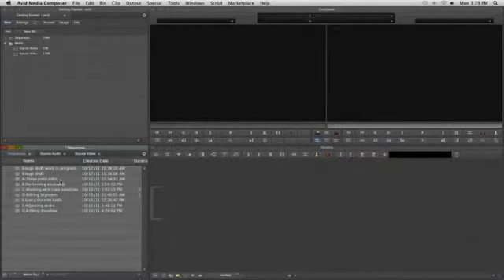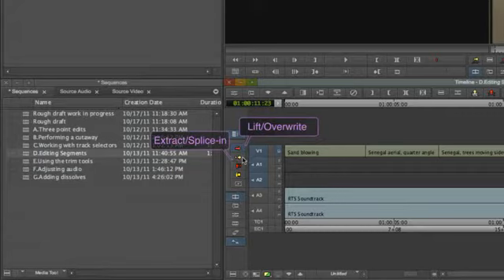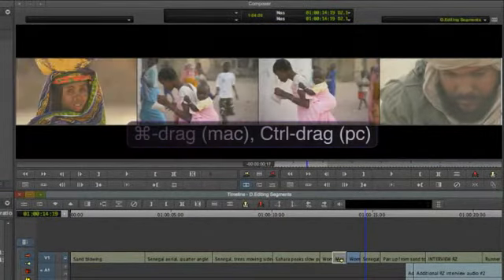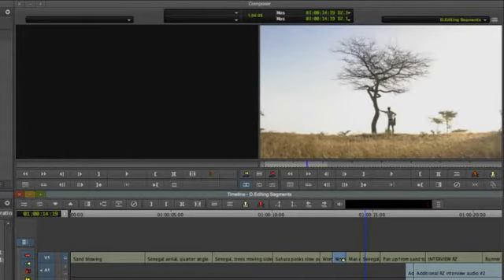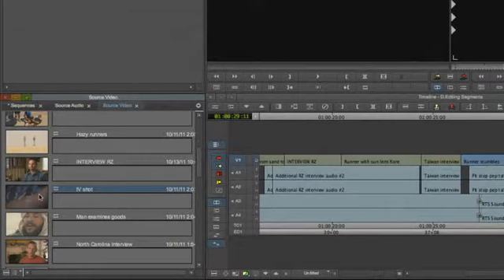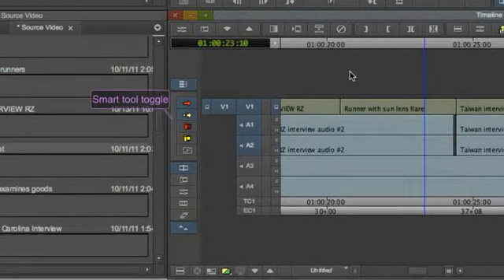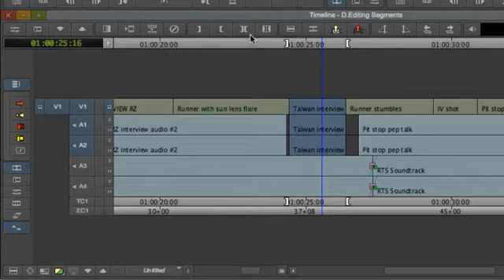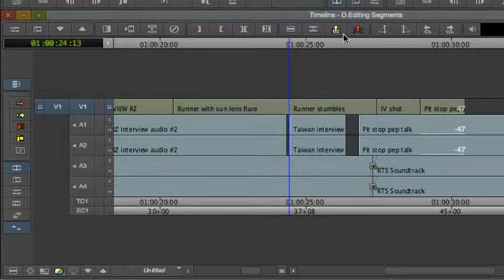5 Editing Segments on Avid Media Composer 6